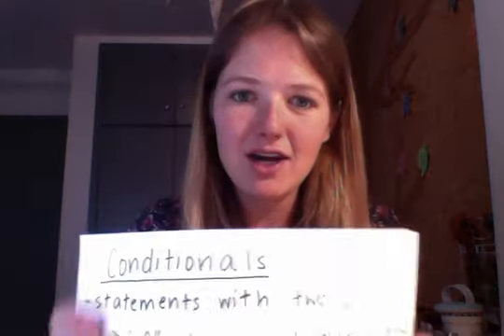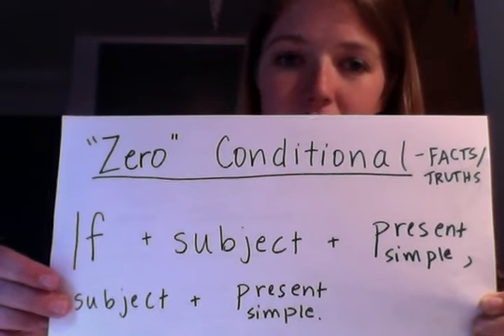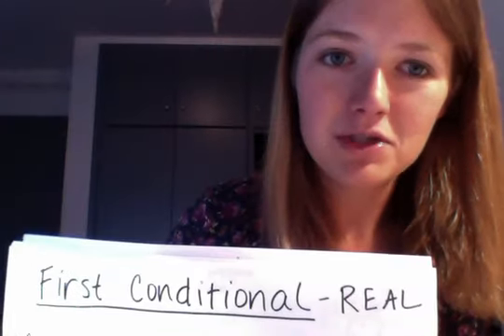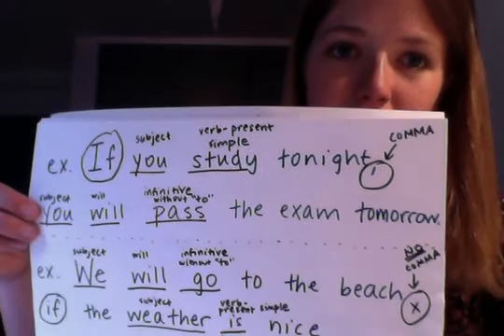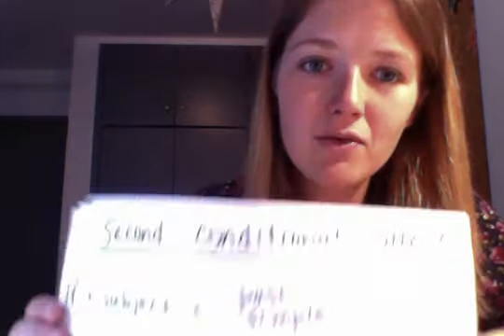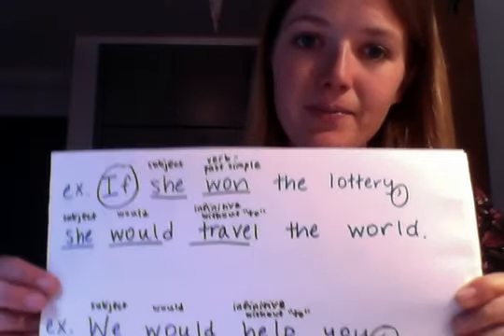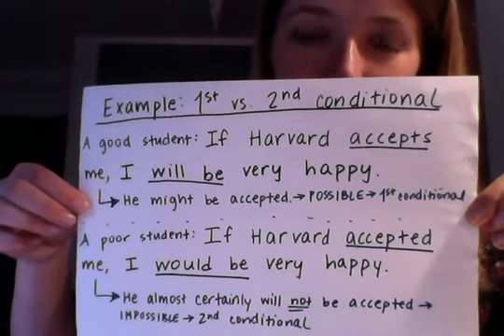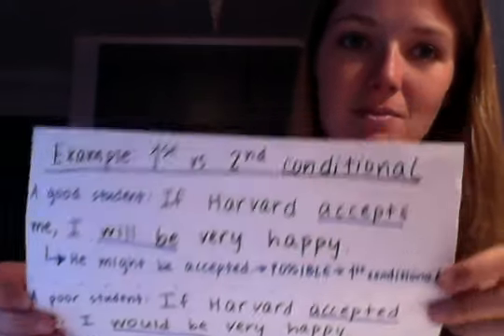Caitlin Brown - Zero, First and Second Conditionals